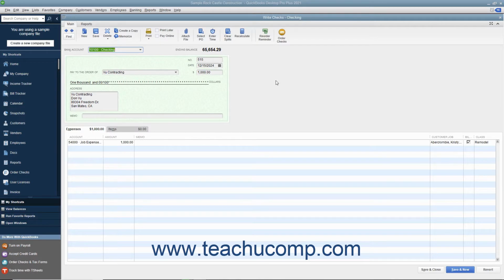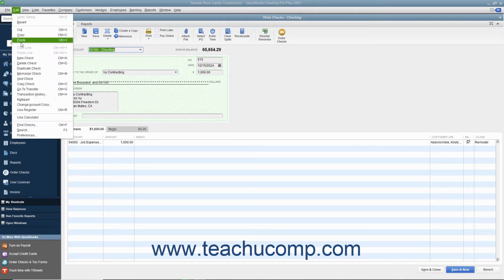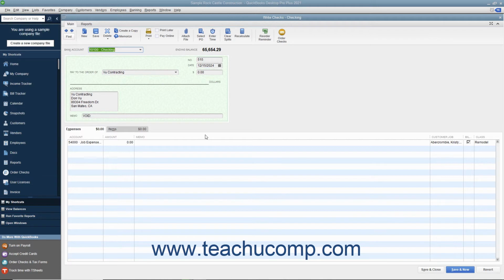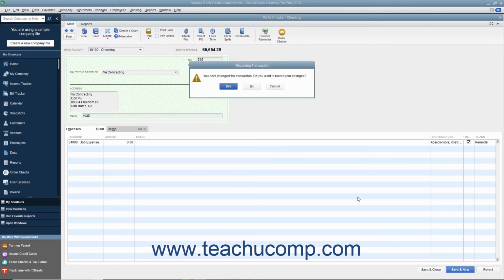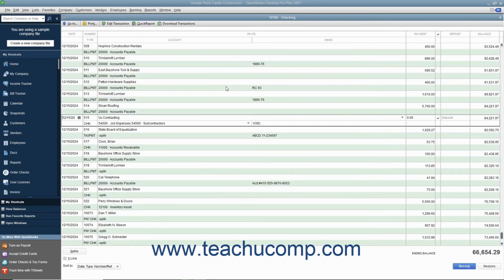QuickBooks Desktop Pro 2021 Tutorial Voiding Checks Intuit Training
Learn about Voiding Checks in Intuit QuickBooks Pro 2021 with the complete ad-free training course